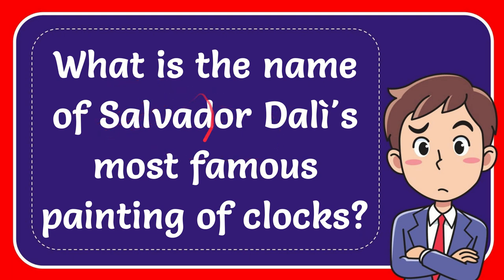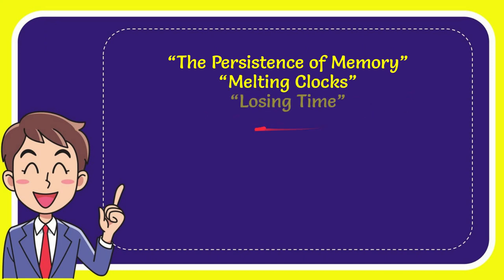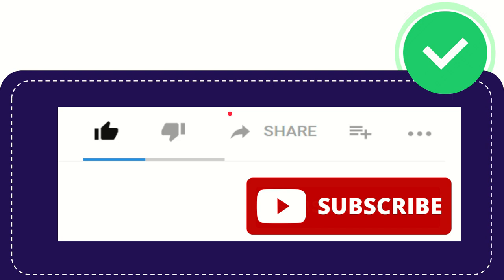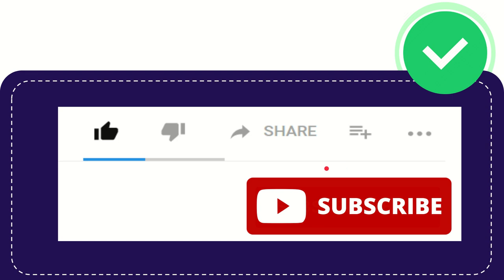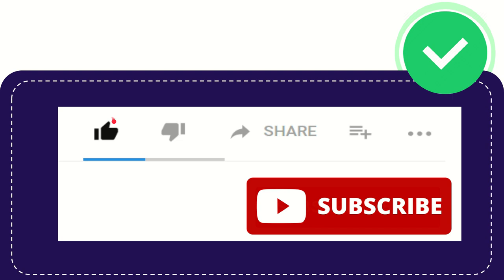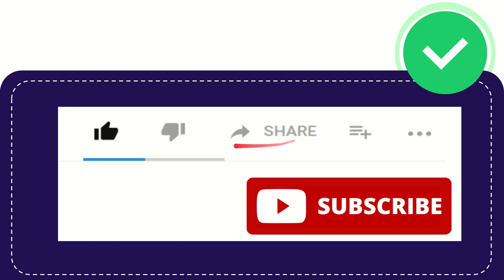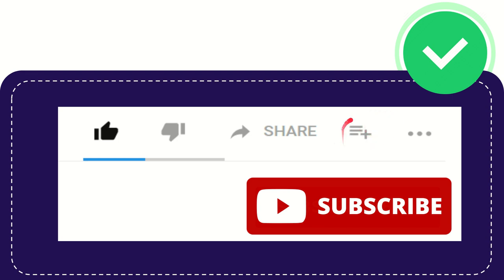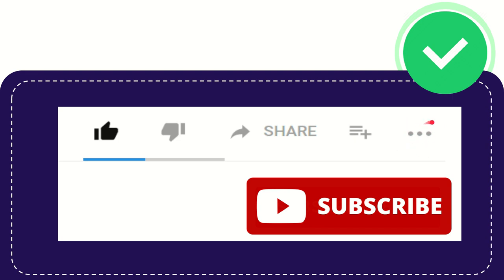What is the name of Salvador Dalì's most famous painting of clocks?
What is the name of Salvador Dalì's most famous painting of clocks? NEW VIDEO#